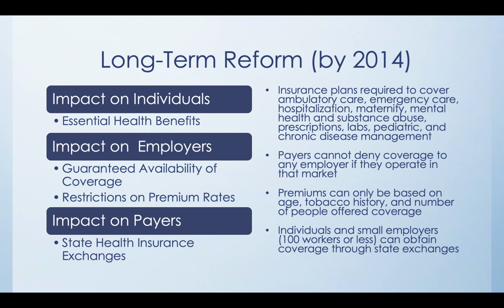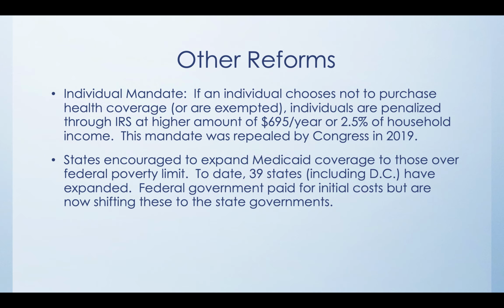MHA 628 Week 6 Discussion post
The Patient Protection and Affordable Care Act